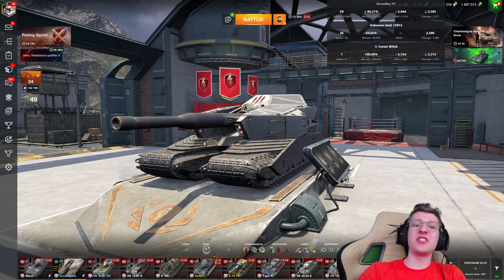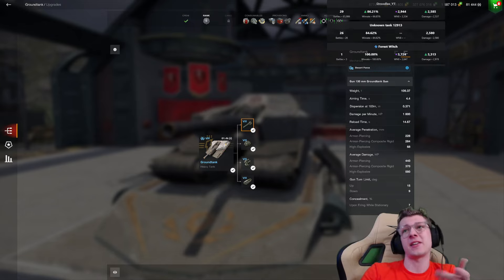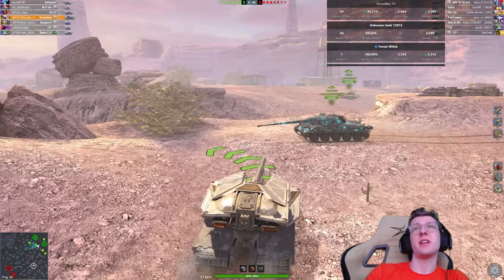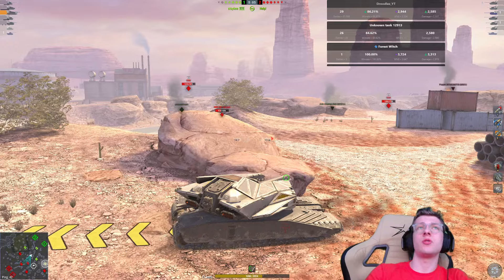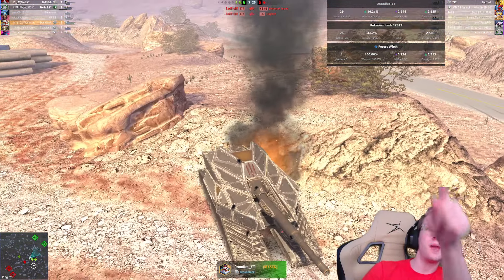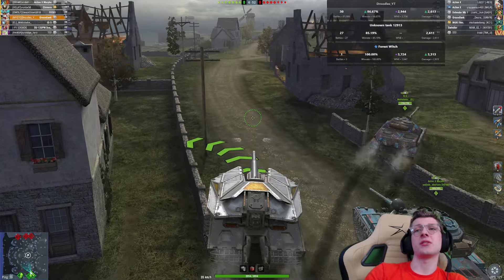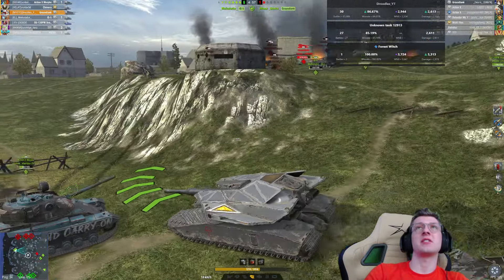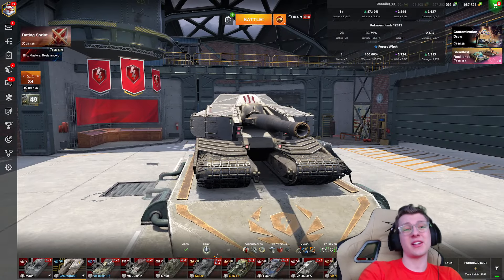THE GROUNDTANK REVIEW! WOTB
In today's video ill be playing in World of Tanks and showcasing the GROUNDTANK it's capabilities and my overall review of the vehicle!